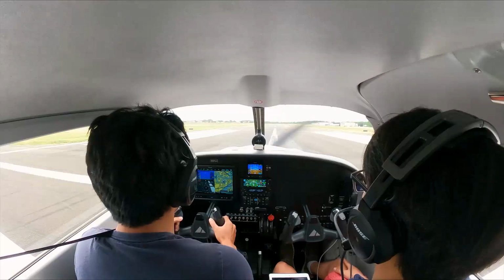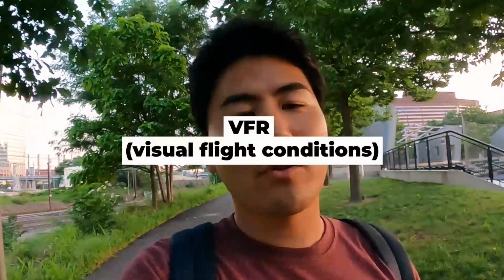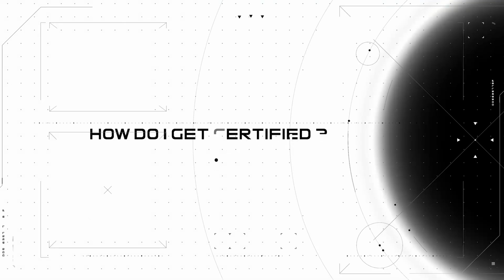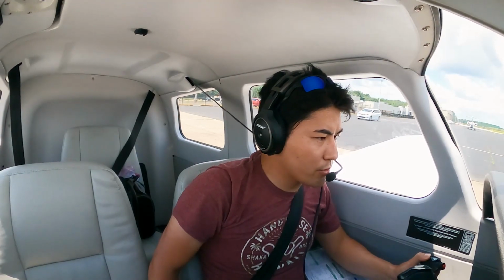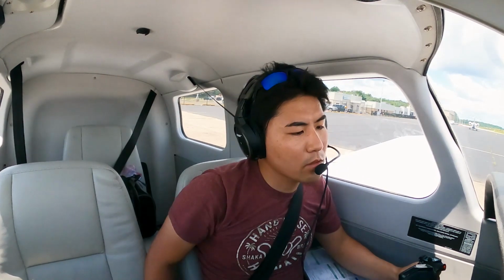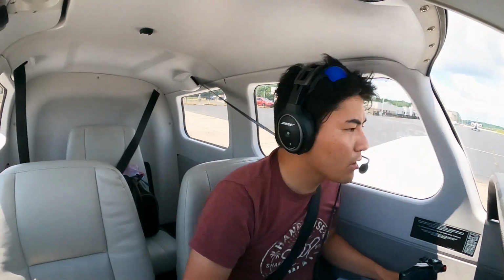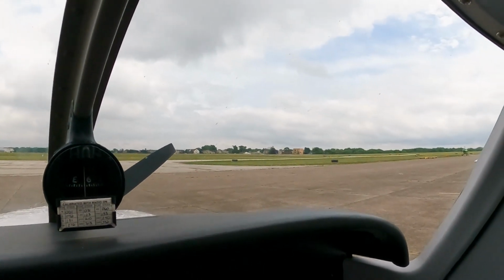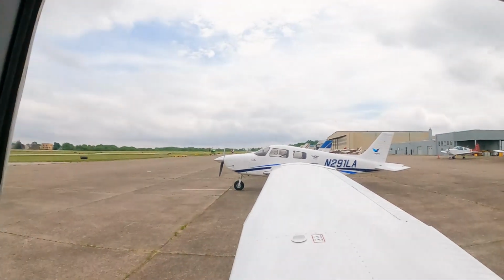Pilot Overview + Path to my Solo Flight // Aspiring Astronaut Kosmic Kohei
Pilot Training has been one of the most rewarding aspects of this process. I am thankful for everything I have learned so far and am excited for the next steps in obtaining my private pilot license.

Contents of this Video:
0:00 - Intro
0:16 Pilot License
2:04 How do I get certified?
6:21 My first solo flight

Equipment used in video: GoPro